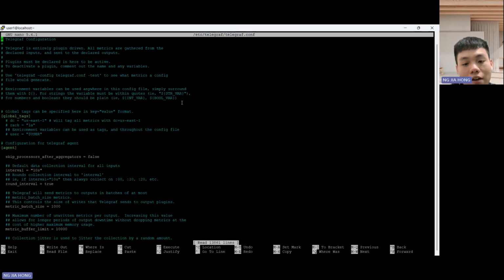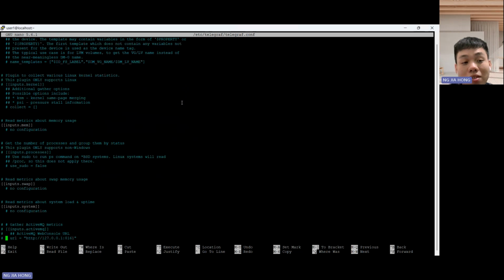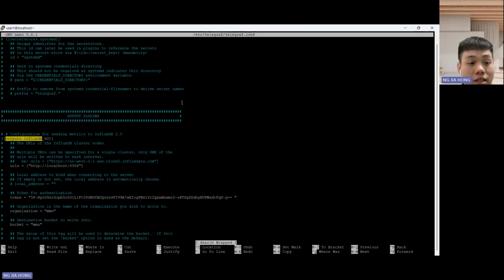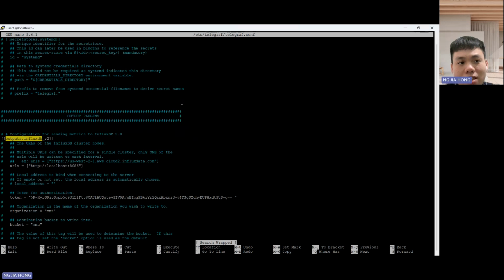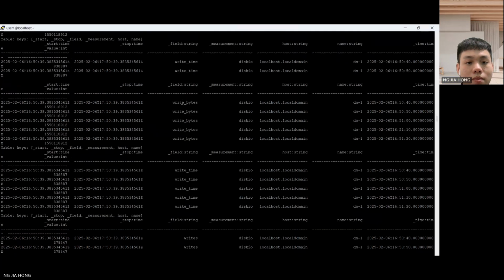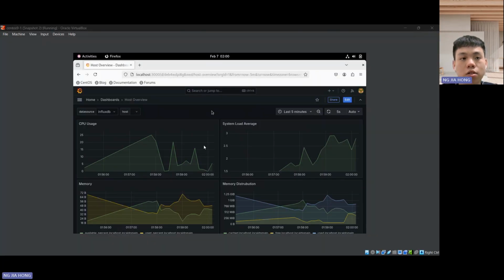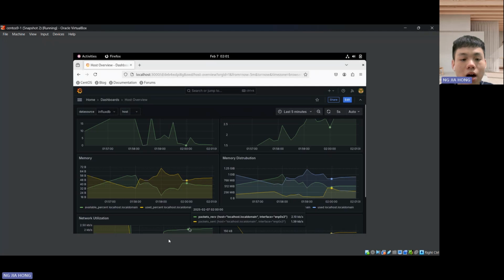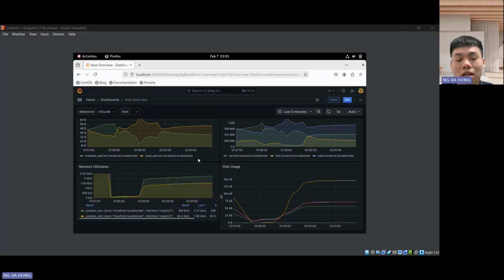System Administration Assignment: InfluxDB, Telegraf, and Grafana Stack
This video showcases my System Administration assignment for the InfluxDB, Telegraf, and Grafana Stack. It includes:

Configuration of the Telegraf input plugins and chosen metrics.
Data visualization in InfluxDB, highlighting tables and collected metrics.
Real-time monitoring using Grafana dashboards.
Prepared by: Ng Jia Hong